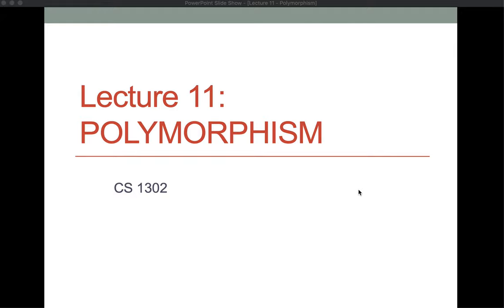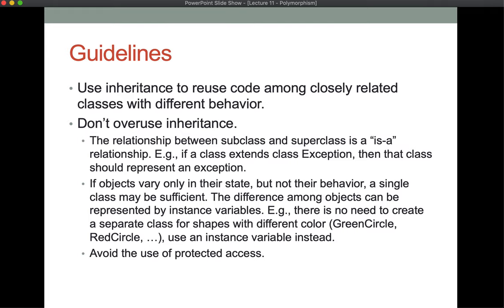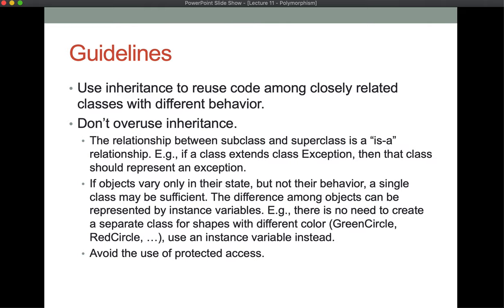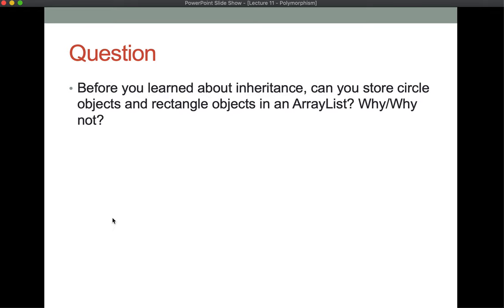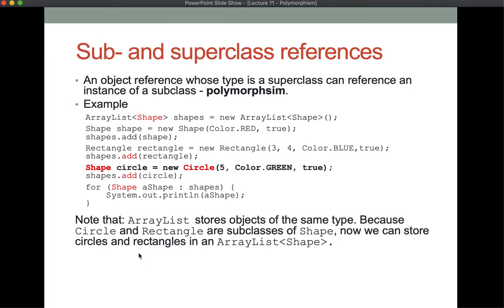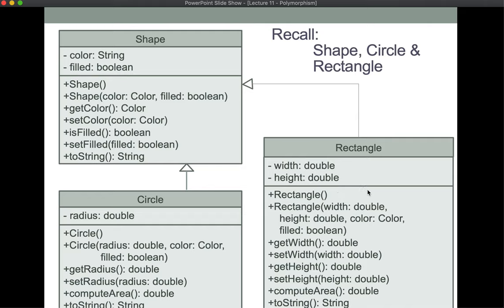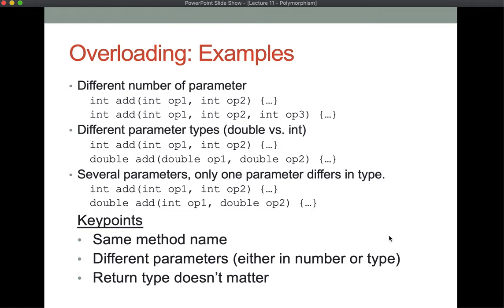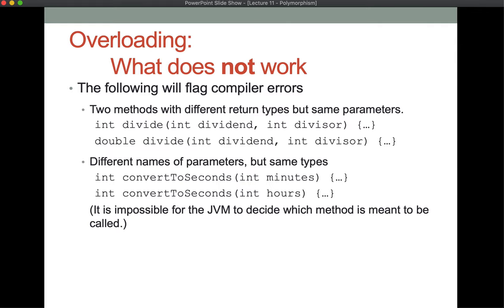Lecture 11: Polymorphism; Overloading vs. Overriding method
0:49 guidelines for when to use inheritance
4:06 polymorphism defined
6:40 polymorphism in Java
8:19 the Shape, Circle, Rectangle example in UML
10:17 example of explaining which methods can be called, based on the declared type
12:22 definition of declared type vs actual type
12:49 more examples of calling methods based on declared type
13:50 dynamic binding defined
15:41 examples of dynamic binding (Calculator, ScientificCalculator, FinancialCalculator)
18:13 super vs this when calling methods in parent vs. child
19:42 multiple subclasses and single inheritance
22:44 type casting with inheritance
24:34 determining the actual class of an object with getClass()
25:36 using instanceof to see if an object is of a particular type
26:45 pitfalls of instanceof
27:09 method overloading
30:19 overloading vs. overriding